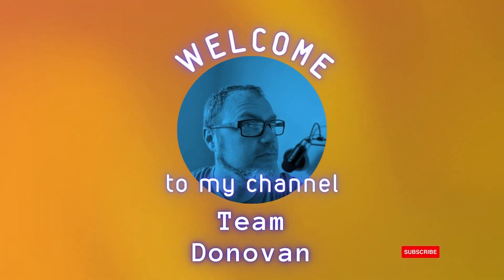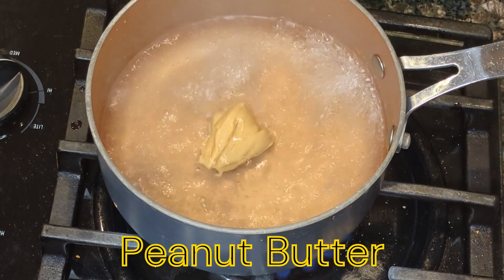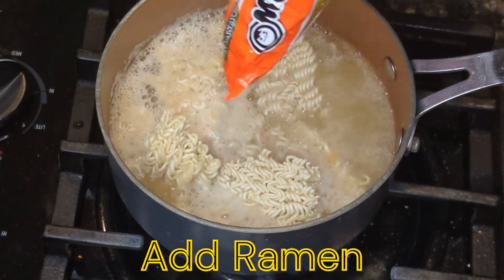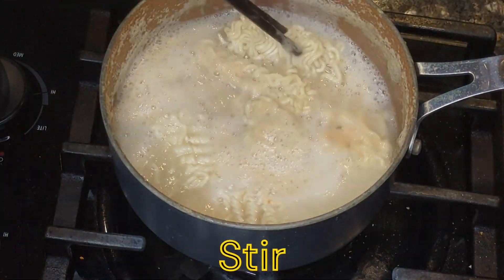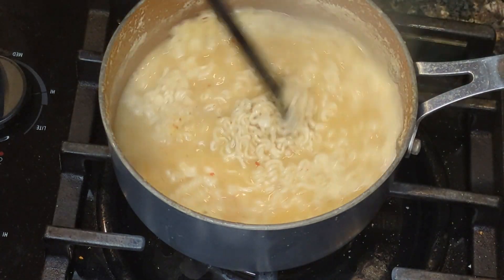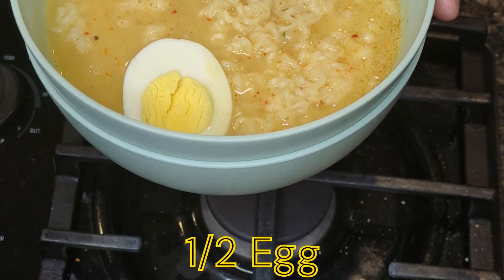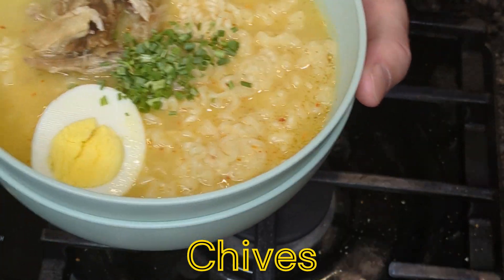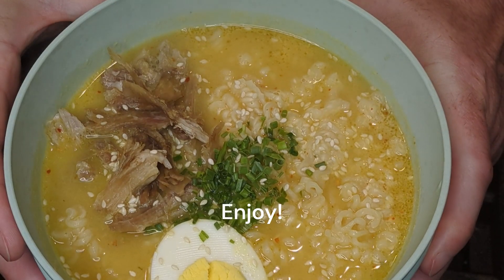My Favorite Instant Ramen Recipe Pt 2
Who doesn't love some instant Ramen that's easily upgraded to really push some deep flavor.  This video will show how I make quickly modify it with ingredients on hand.

Instant Ramen

-Instant Ramen
-Peanut Butter
-Egg
-Pork Shoulder
-Tajin
-Sesame Seed Oil
-Chives